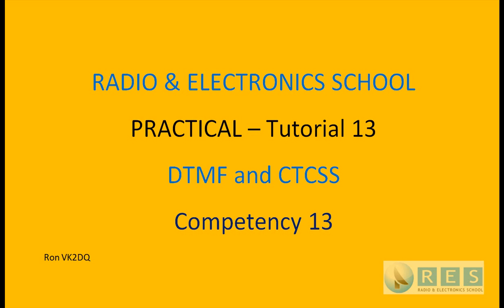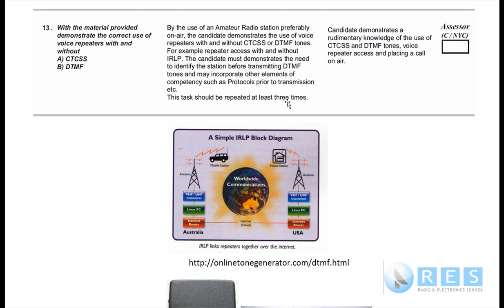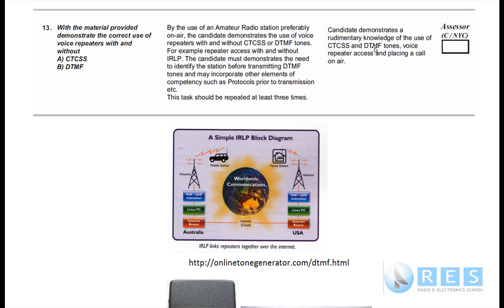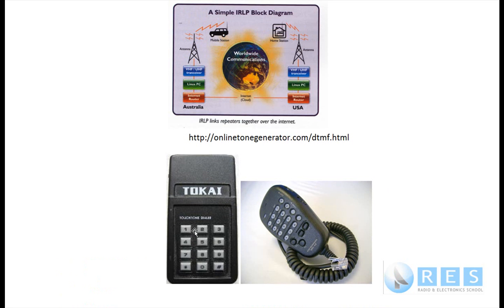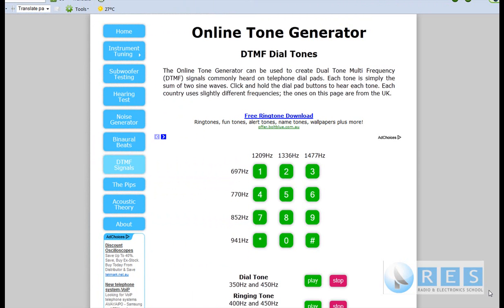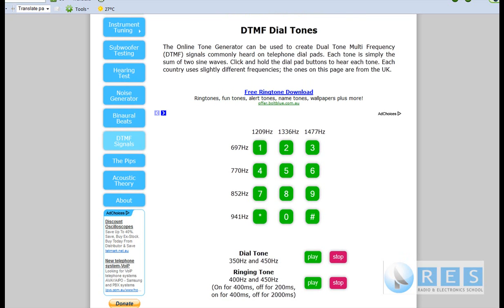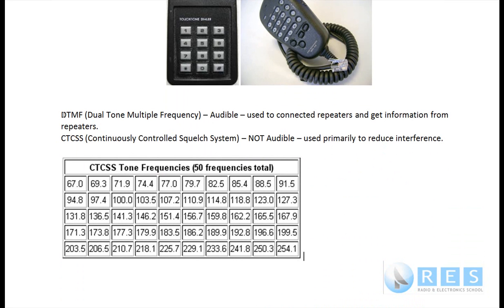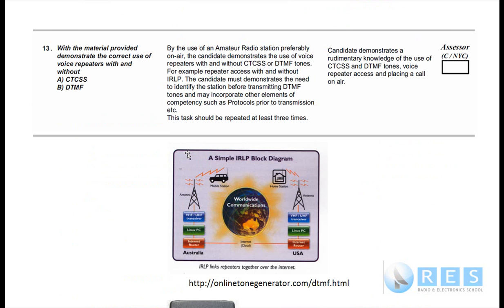FP_Tutorial 13.wmv